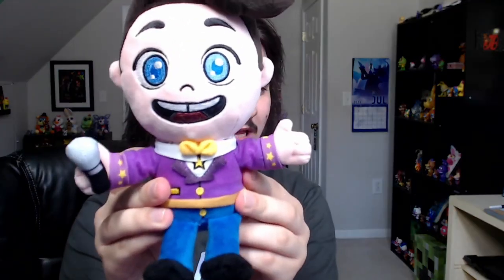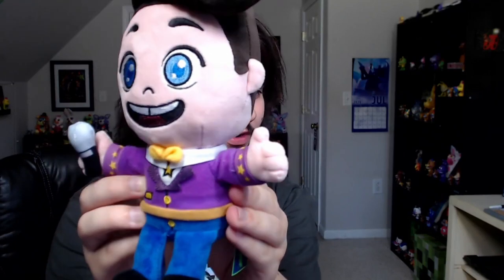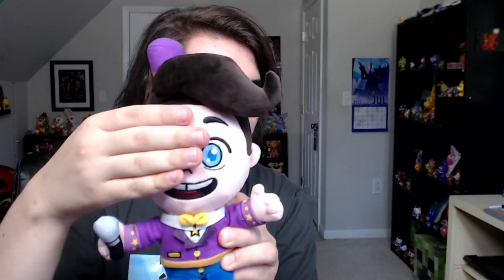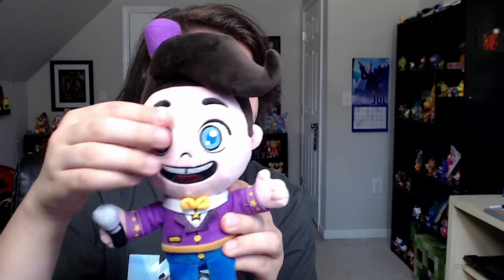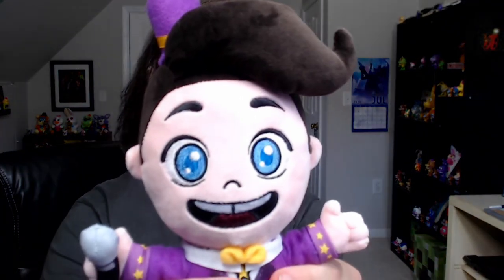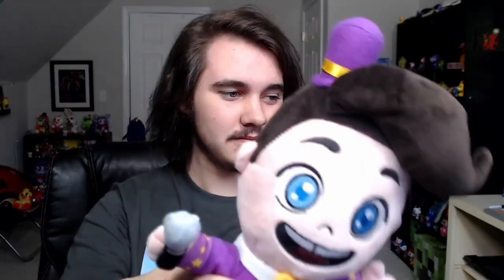DAWKO SENT ME HIS BRAND NEW FNAF SHOWTIME PLUSHIE!!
Five Nights at Freddy's (FNAF) NEW DAWKO SHOWTIME PLUSHIE REVIEW, UNBOXING, FIRST-LOOK!!